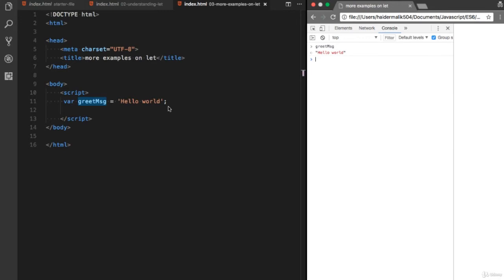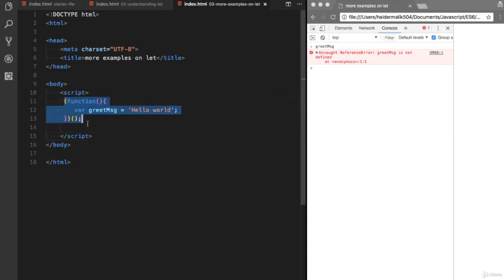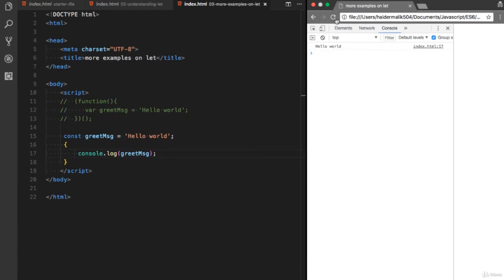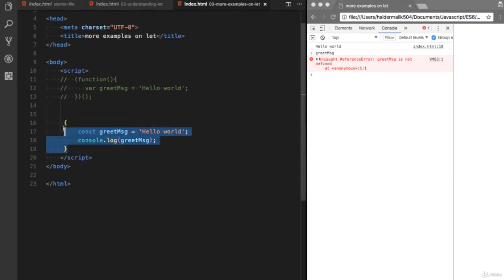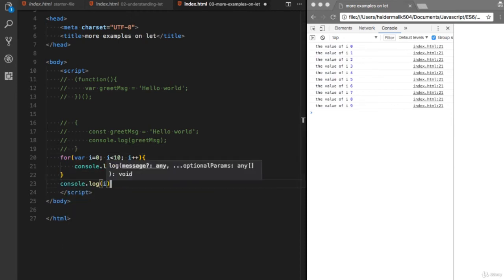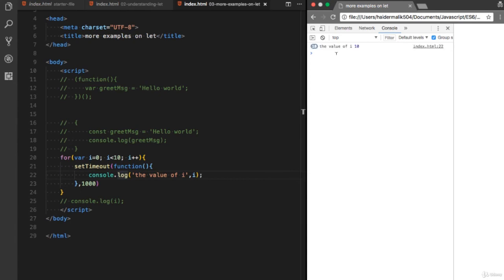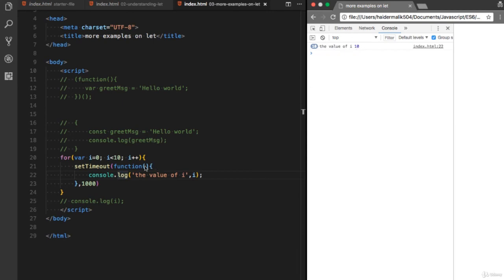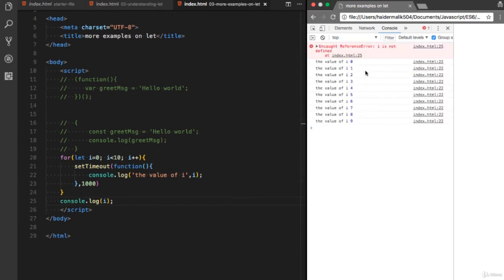More Use Cases of Let and Const Variable In Javascript ES6 || Javascript ES6 tutorial for beginners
**  JavaScript Variables **
JavaScript variables are containers for storing data values.

In this example, x, y, and z, are variables, declared with the var keyword.

Using let and const (ES6)
Before 2015, using the var keyword was the only way to declare a JavaScript variable.

The 2015 version of JavaScript (ES6) allows the use of the const keyword to define a variable that cannot be reassigned, and the let keyword to define a variable with restricted scope.

Because it is a little complicated to describe the difference between these keywords, and because they are not supported in older browsers, the first part of this tutorial will most often use var.

JavaScript Identifiers
All JavaScript variables must be identified with unique names.

These unique names are called identifiers.

Identifiers can be short names (like x and y) or more descriptive names (age, sum, totalVolume).

The general rules for constructing names for variables (unique identifiers) are:

Names can contain letters, digits, underscores, and dollar signs.
Names must begin with a letter
Names can also begin with $ and _ (but we will not use it in this tutorial)
Names are case sensitive (y and Y are different variables)
Reserved words (like JavaScript keywords) cannot be used as names.

JavaScript Let
ECMAScript 2015
ES2015 introduced two important new JavaScript keywords: let and const.

These two keywords provide Block Scope variables (and constants) in JavaScript.

Before ES2015, JavaScript had only two types of scope: Global Scope and Function Scope.

Tutorial

Why Study JavaScript?
JavaScript is one of the 3 languages all web developers must learn:

   1. HTML to define the content of web pages

   2. CSS to specify the layout of web pages

   3. JavaScript to program the behavior of web pages

This tutorial covers every version of JavaScript:

The Original JavaScript ES1 ES2 ES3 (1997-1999)
The First Main Revision ES5 (2009)
The Second Revision ES6 (2015)
The Yearly Additions (2016, 2017, 2018)

Everything is up to you.

If you are struggling, take a break, or re-read the material.

How do I get JavaScript?
Where can I download JavaScript?
Is JavaScript Free?
You don't have to get or download JavaScript.

JavaScript is already running in your browser on your computer, on your tablet, and on your smart-phone.

JavaScript is free to use for everyone.

javascript tutorial advanced
javascript tutorial complete
javascript tutorial crash course
javascript tutorial for programmers
basics of javascript tutorial